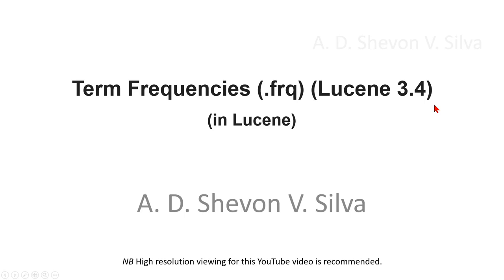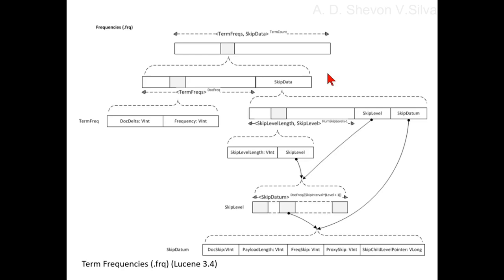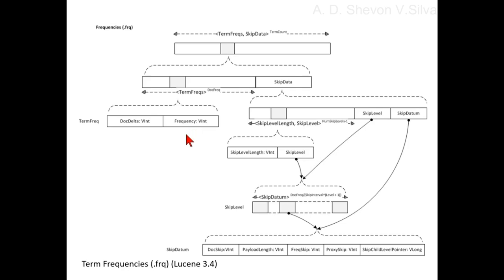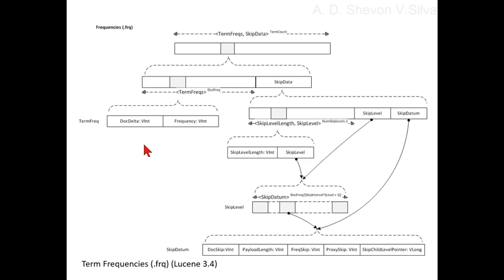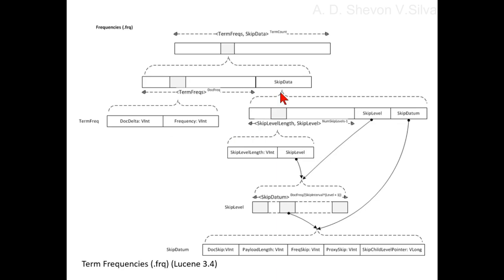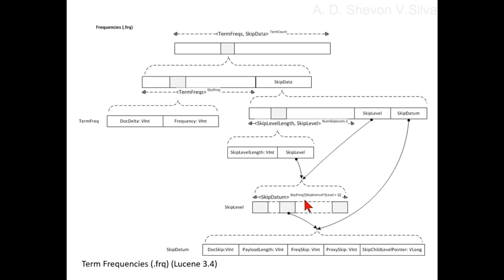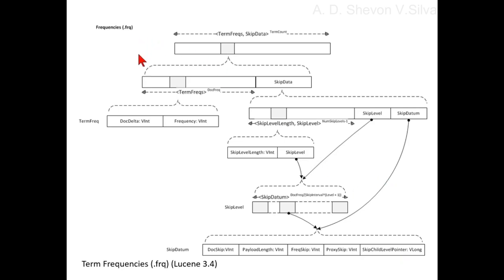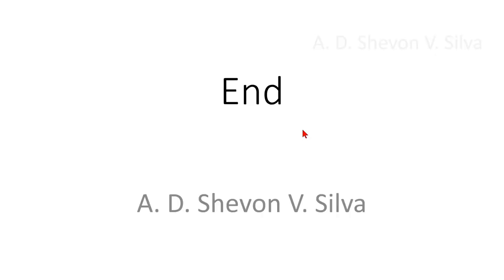Term Frequencies (.frq) (Lucene 3.4) (in Lucene)